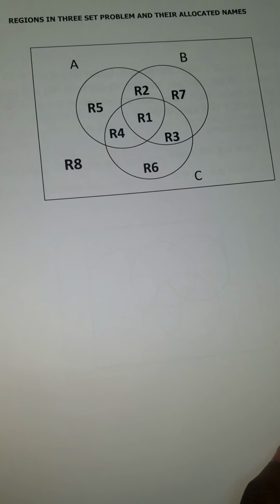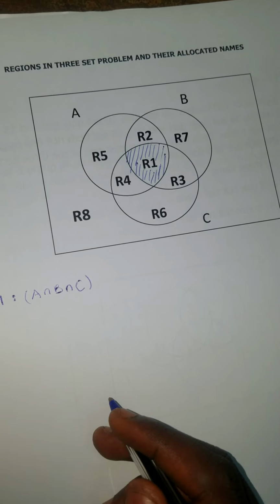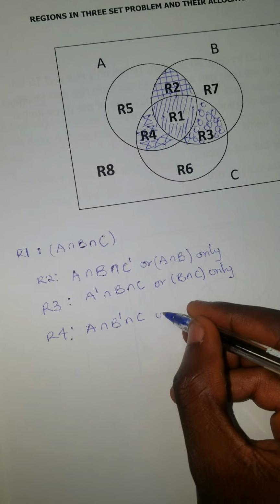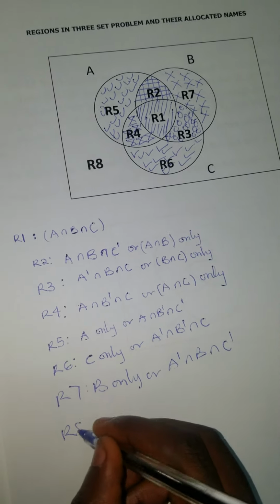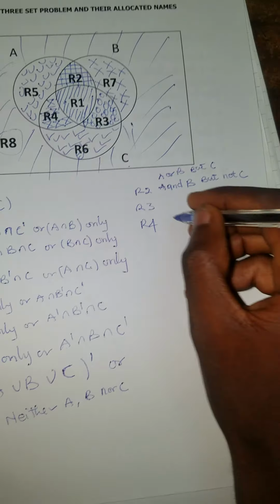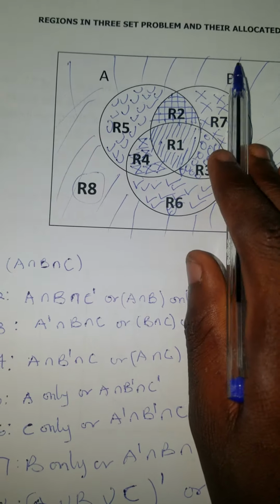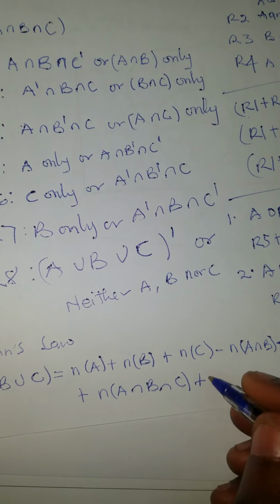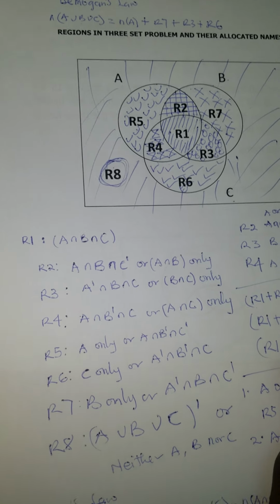Regions in three set problem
this lesson is a thorough explanation to the concept of the three set problem, to understand the topic under review you need to watch both this lesson and the second lesson to understand.
here is the link to the second lesson